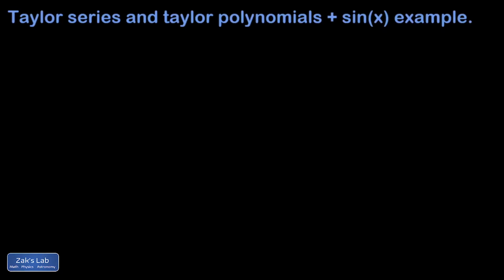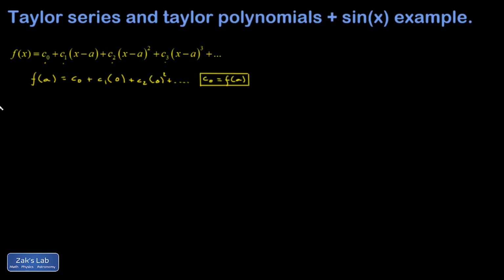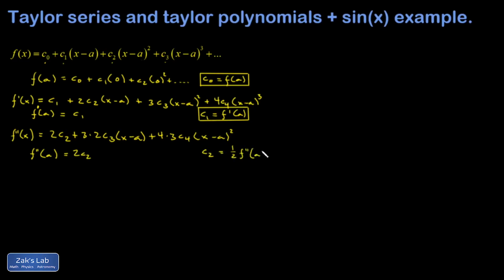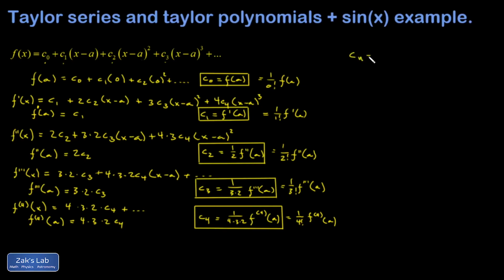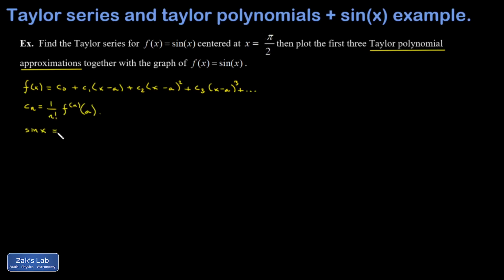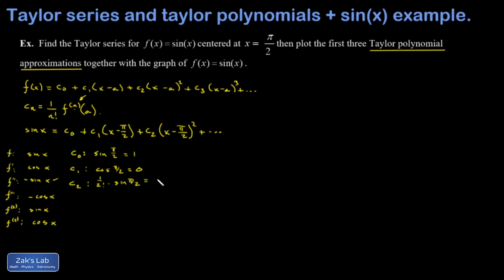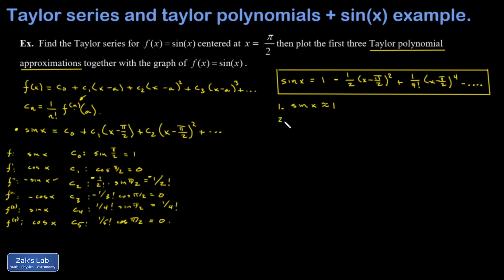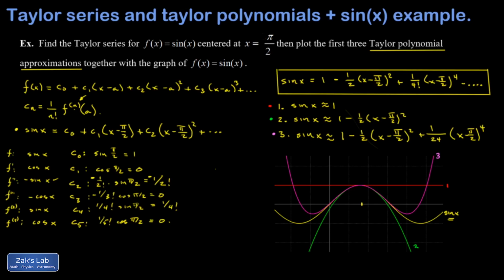Taylor series and Taylor polynomials: derivation and Taylor series for sine about pi/2.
We derive the general formulas for expressing a well-behaved function as a Taylor series expansion centered at an arbitrary value of x.  Next, we apply the result to find the Taylor series for sine about pi/2.  Finally, we truncate the series in three different spots and graph the constant, quadratic and quartic approximations to f(x)=sin(x) at x=pi/2 and verify that the Taylor polynomials for sine about pi/2 approximate the sine function very well, provided we stay near x=pi/2.  We compute up to the quartic Taylor approximation and show that the approximations work increasingly well as we keep more terms in the Taylor series.